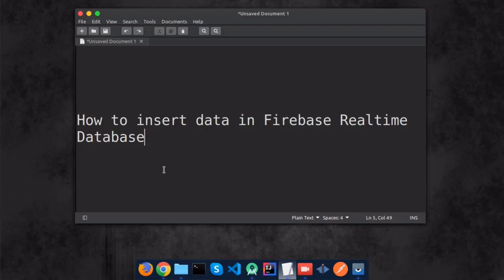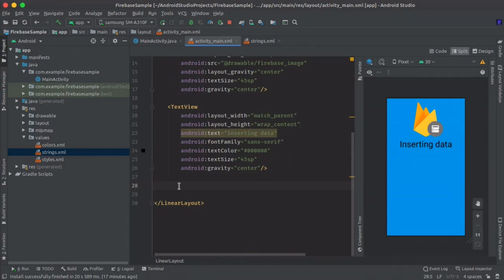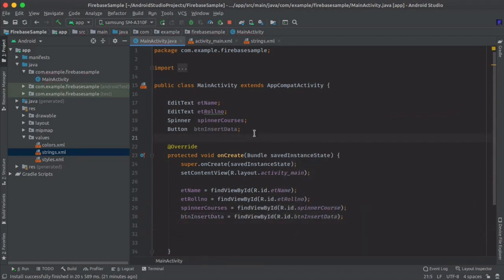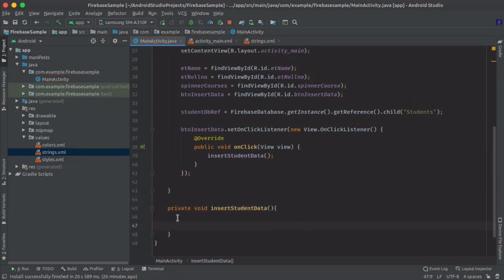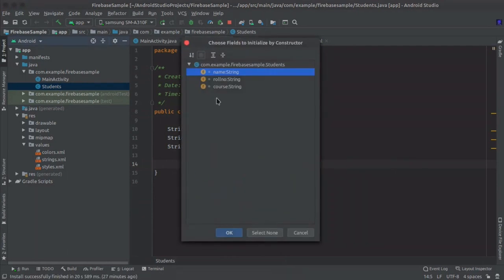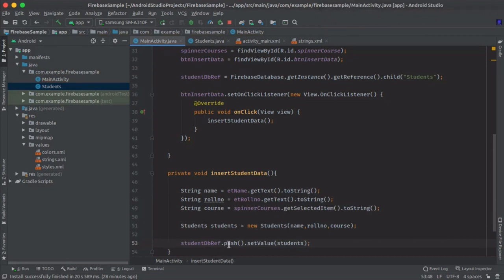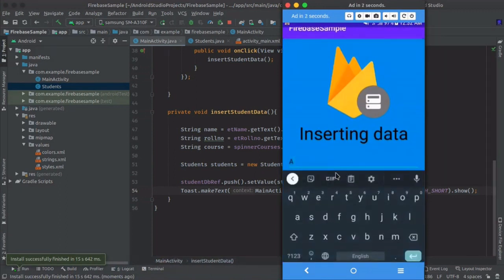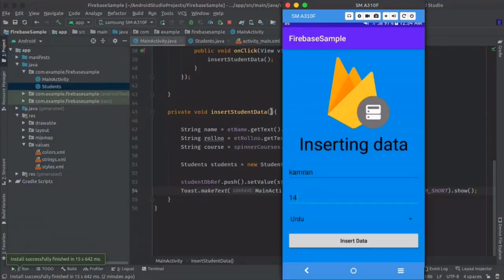How to Insert Data in Firebase Realtime Database | Android Firebase Part 3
Insert Data in Firebase Realtime Database. In this video you will learn how to Insert Data in Firebase Realtime Database, we can insert multiple data in firebase database at once like Name, Age, Gender etc.

In this video you will learn how to insert object of class passing values in Constructor or using Set method and you will also learn why we are using .push() method when we are inserting some data in Firebase realtime database.
and also you can learn how to insert integer/int value in to firebase database.how to insert Long integer/ long int value in to firebase database.how to insert String value in to firebase database.insert Float value in to firebase database etc...here I also described two method that is puch() and child() method.

if you don't know how to connect firebase with Android project then watch the below video.